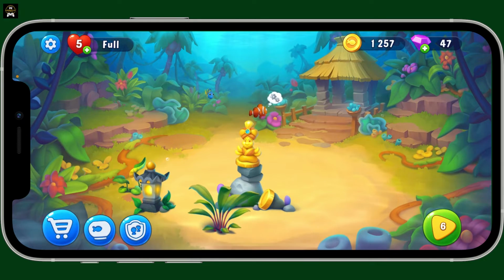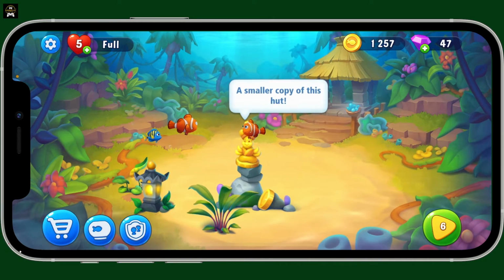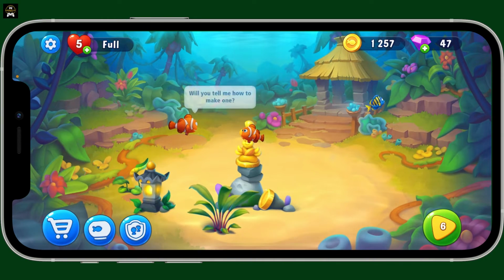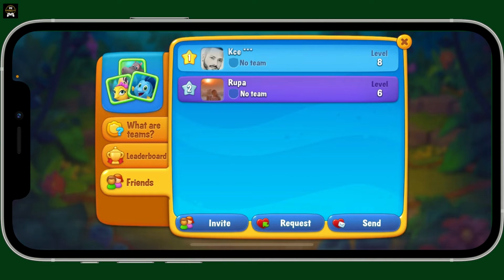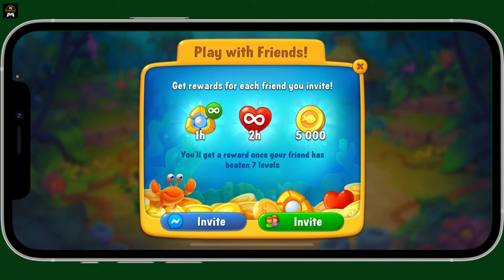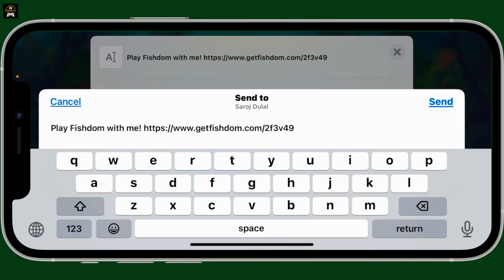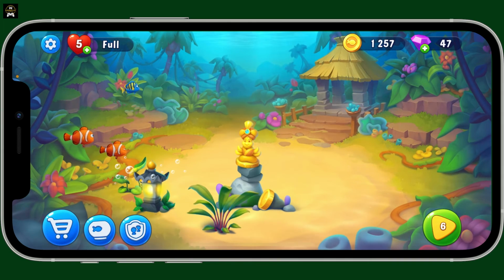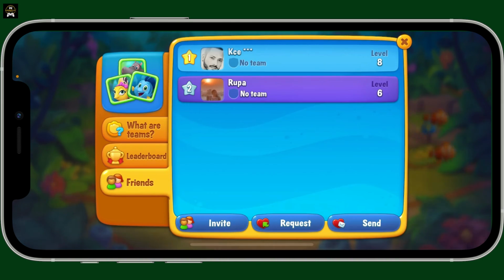How to Add Friends in Fishdom (Easy Step-by-Step Guide)?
In this video, I’ll show you how to add friends in Fishdom, the popular match-3 puzzle game! Adding friends can help you unlock exciting features, send and receive gifts, and increase your in-game progress. Whether you’re new to Fishdom or want to connect with more players, this tutorial will walk you through the process in a few easy steps.